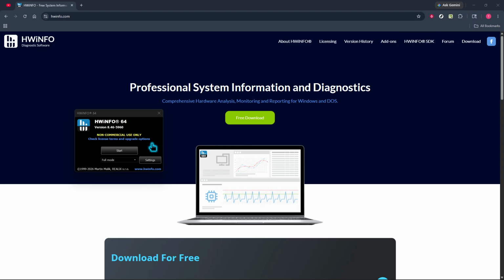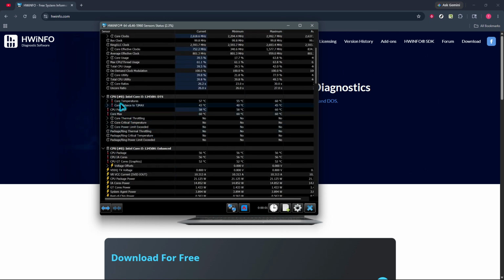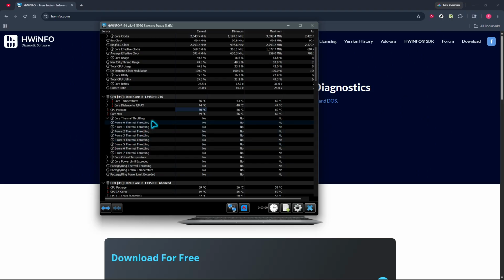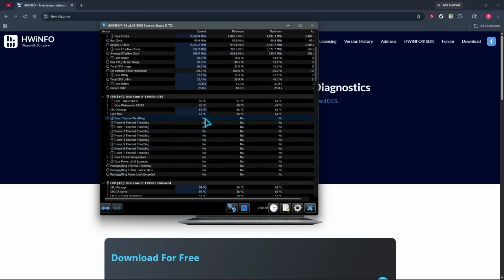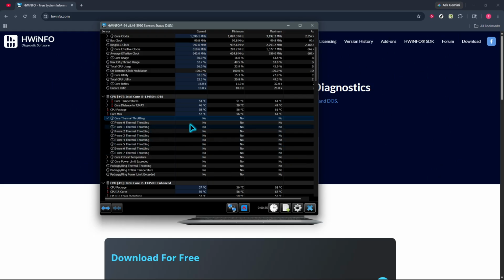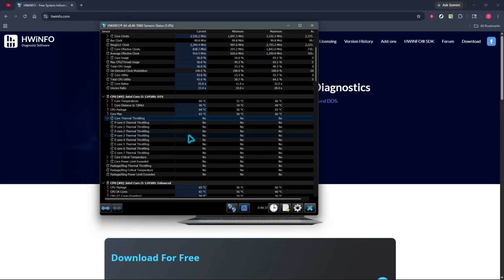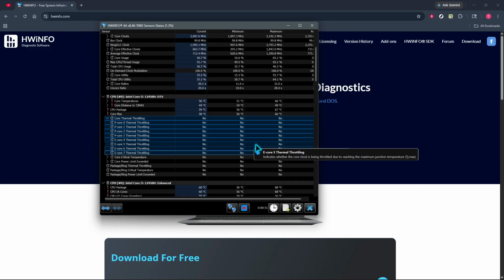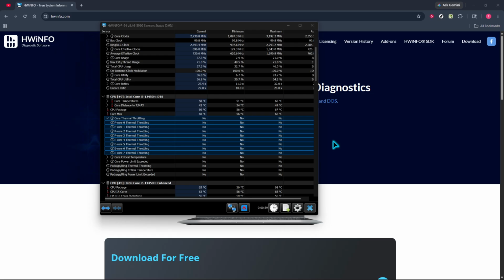How To Know In HWiNFO In Laptop If There Is CPU Throttle [2026 Guide]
How To Know In HWiNFO In Laptop If There Is CPU Throttle